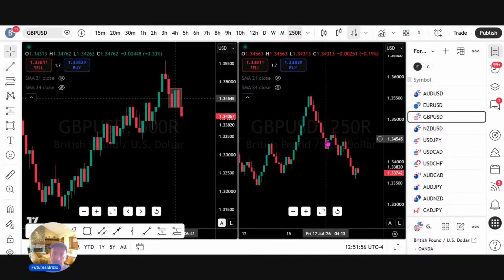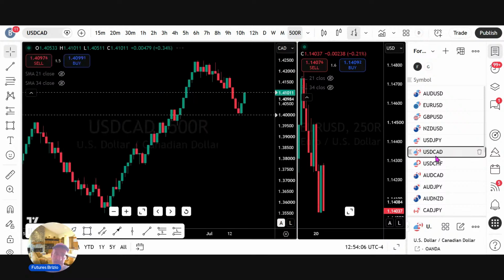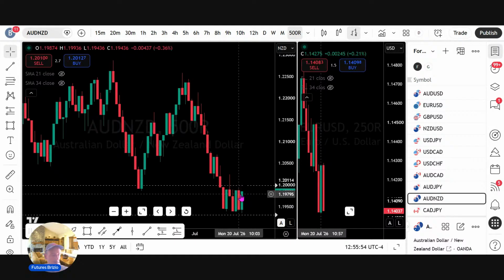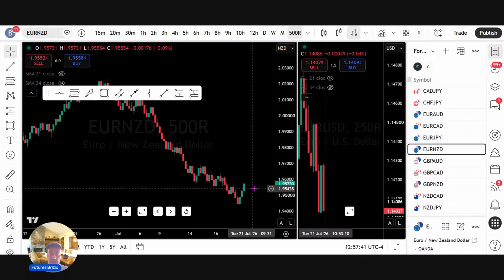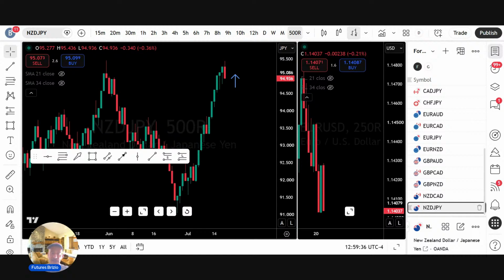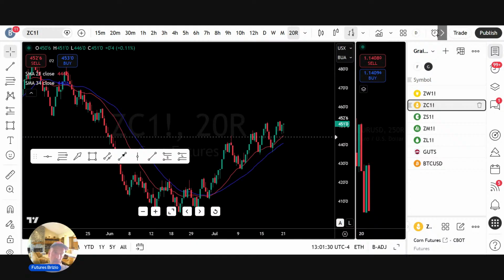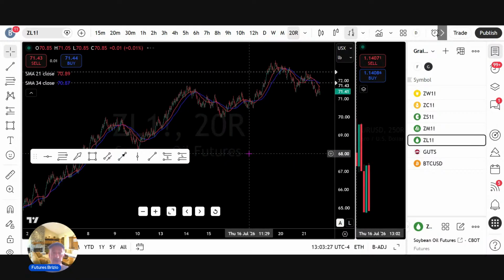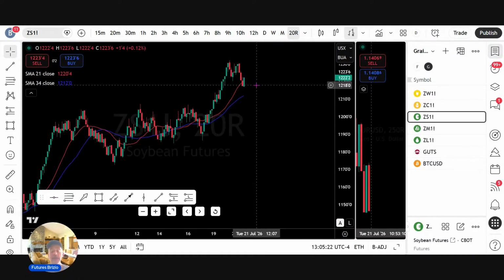Tuesday Afternoon Trading Talk